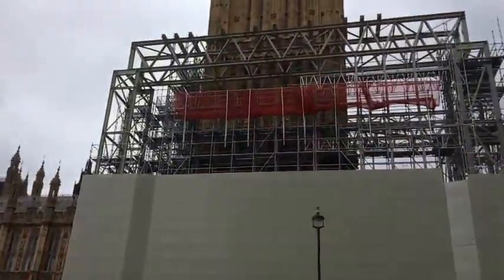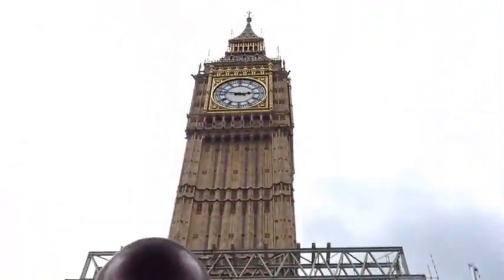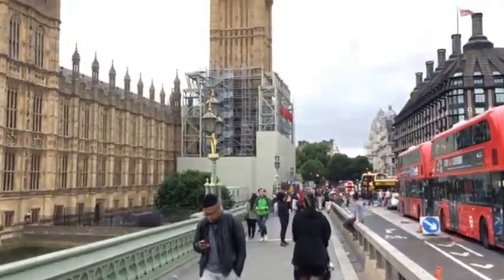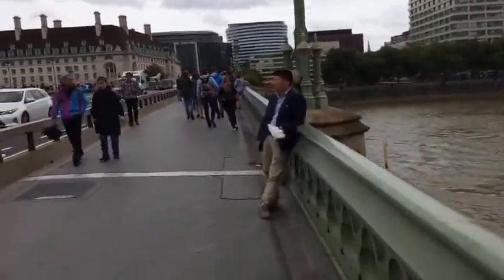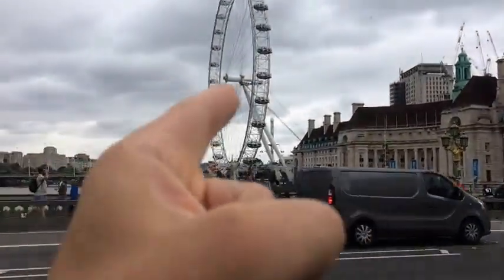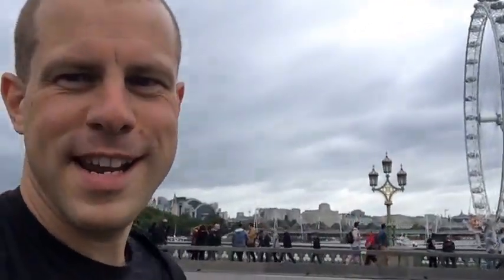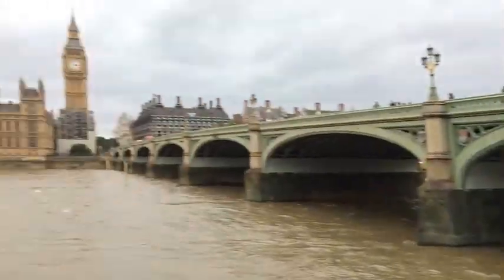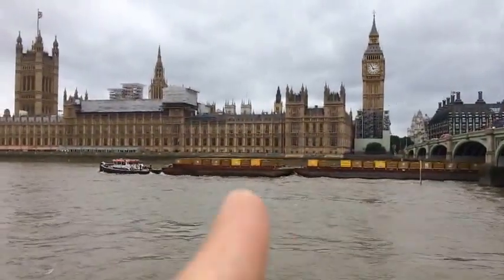Big Ben Repairs London Westminster scaffolding Live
Live from London's Westminster. Check out the progress of the repair, restoration and conservation work underway on iconic London landmark Big Ben. The Palace of Westminster AKA the Houses of Parliament also has some scaffolding on it in places for ongoing repairs. Currently although the scaffolding is well under construction Big Ben is still functioning as a clock, telling the time and the chimes are chiming and striking the hours.